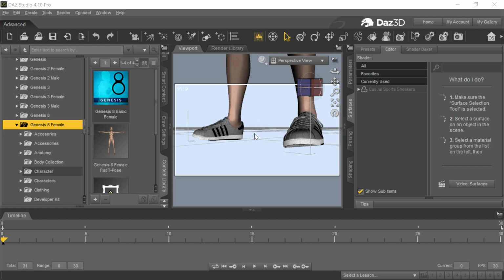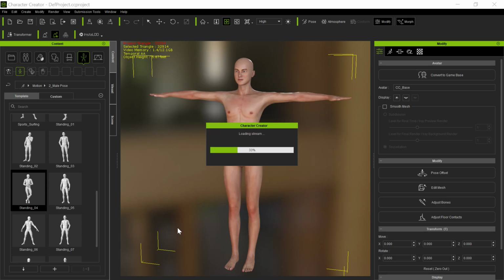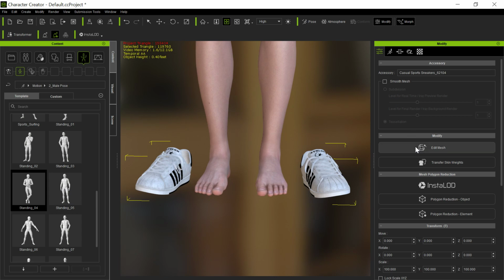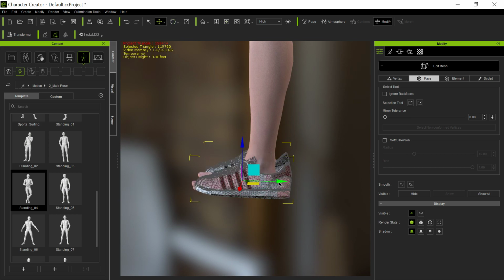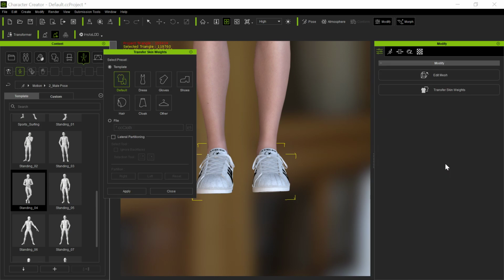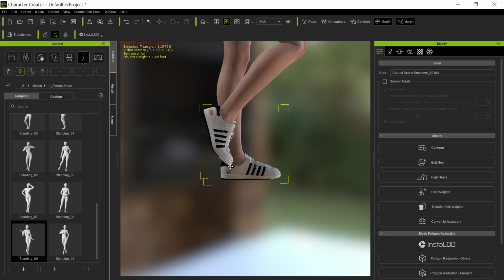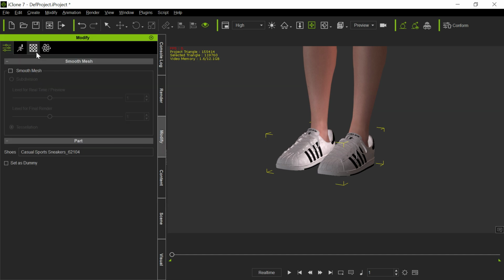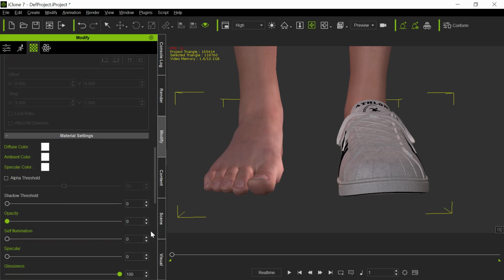Shoes -- Changing items into shoes from OBJ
Showing briefly how to make an OBJ of tennis shoes into iClone usable shoes in Character Creator 3 as well as a very brief discussion of the difference of scene items versus material items.